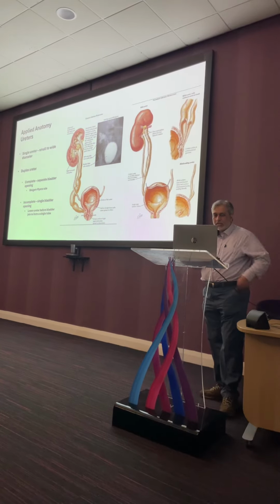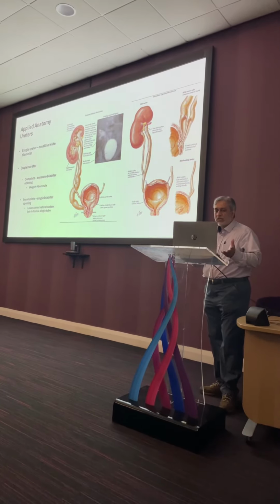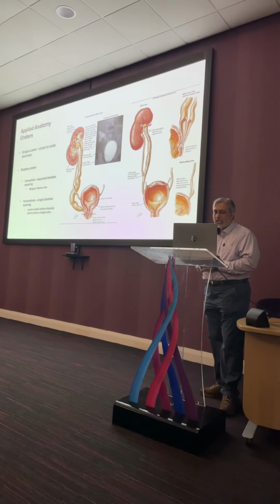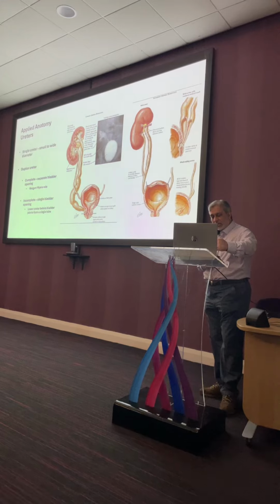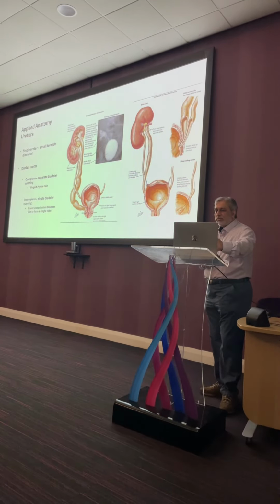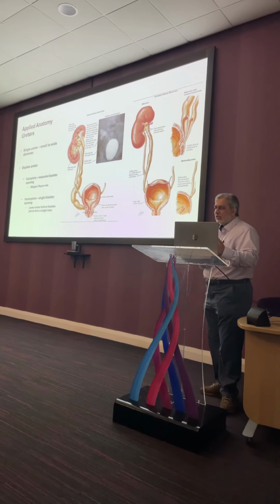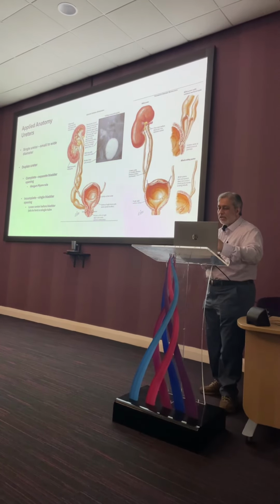Blackpool Ureteroscopy Course